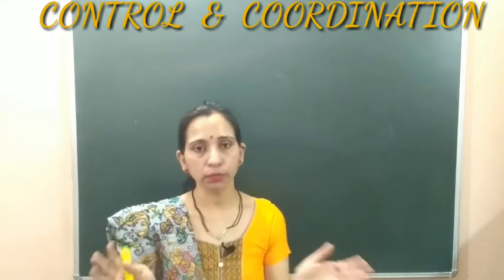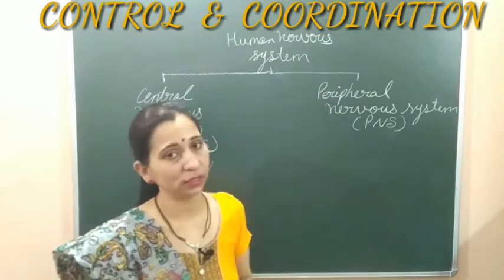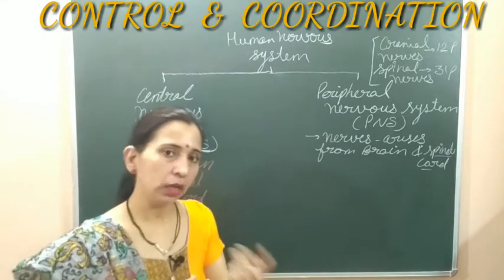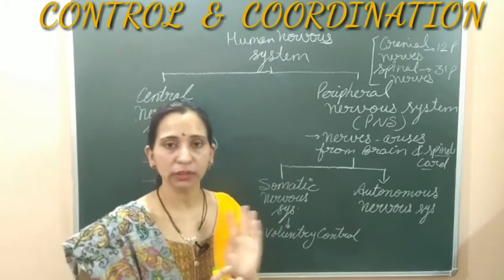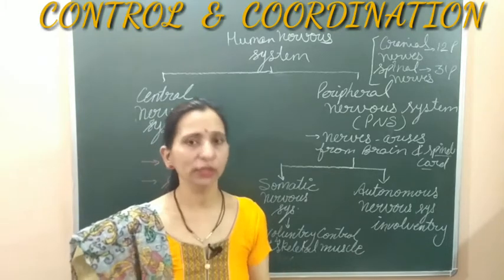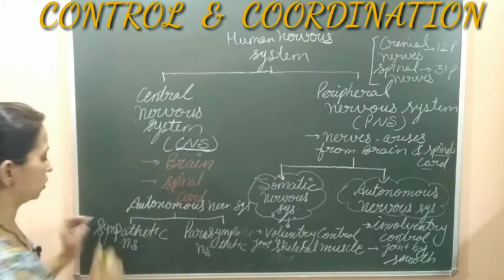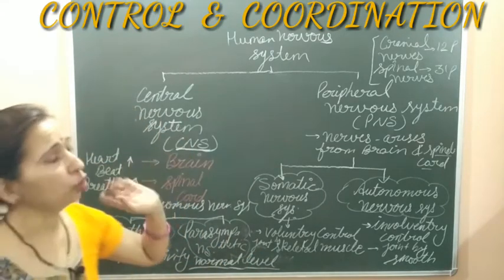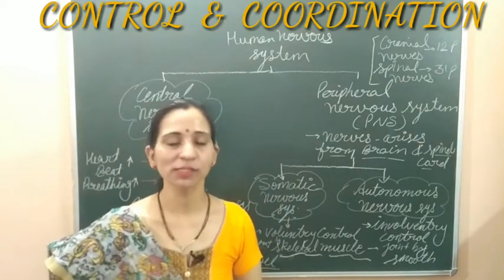CONTROL AND COORDINATION -PARTS OF HUMAN NERVOUS SYSTEM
Human nervous system is made up of two parts - Central nervous system and Peripheral nervous system.

10thBiology BiologywithAnujaSharma Biologytutorial AnujaSharma 10thScience NCERTBiology CBSEBiology# Controlandcoordination#HUMANNERVOUSSYSTEM